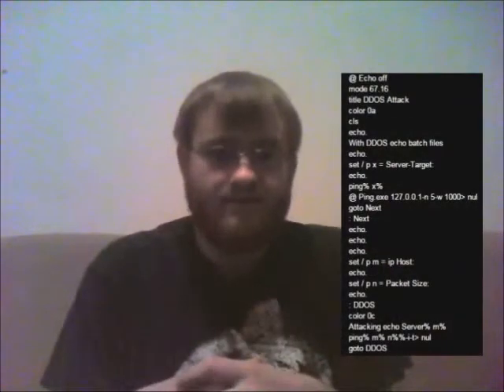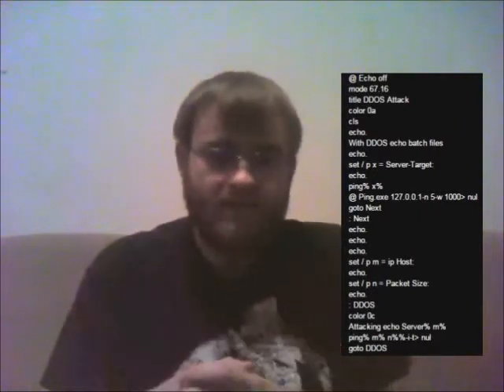The Issue of DDoS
What it is, how does it work, methods of prevention, real world examples provided.

References
Cisco Security Intelligence Operations. (n.d.). A Cisco Guide to Defending Against Distributed Denial of Service Attacks.
Krebs on Security (2013, July 19) Styx Crypt Makers Push DDoS, Anti-Antivirus Services.
Lambert, P. (2012, October 15) DDoS Attack Methods and How to Prevent or Mitigate Them Retrieved
McDowell, Mindi (2009, November 4). Security Tips (ST04-015) Understanding Denial-of-Service Attacks.
Nuttal, L. (2014, October 7) Flowtraq Partners with A10 Networks to Speed, Automate DDoS Attack Detection and Mitigation Retrieved
Paganini, Pierluigi (2012, August 29). DDoS Attacks, so simple so dangerous.
Swanner, Nate (2014, June 11).  What’s a DDoS Attack? Zombies, shopping help explain it all.
Theterribletrivium (2014, November 21) How do Major Sites Prevent DDoS?
Thirawat, Aruj (2015, April 18) Throughwave Day 2015 – ForeScout Automated Security Control.

We would also like to thank Twitter and the lizard squad and the finest squad for providing what was needed in order to take screen shots used at the real world examples portion of this video, and thanks to securityaffairs.co for taking the screen shots.